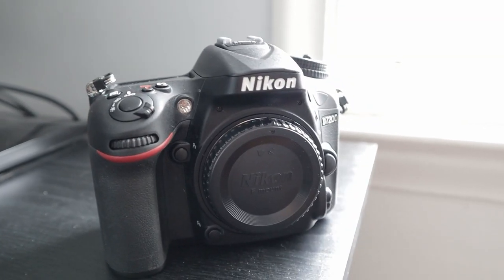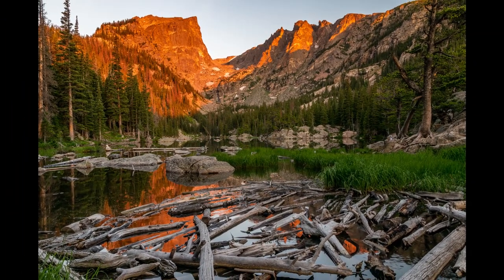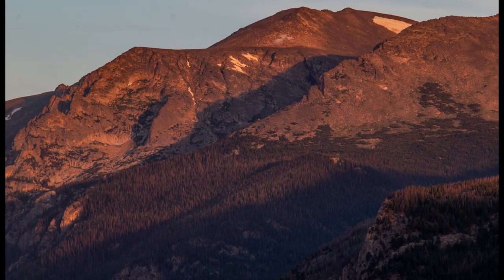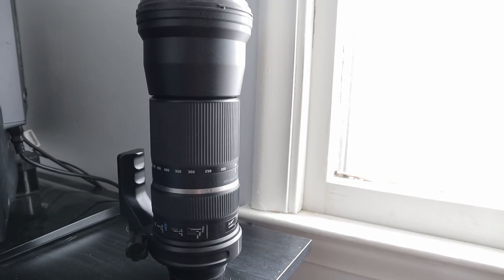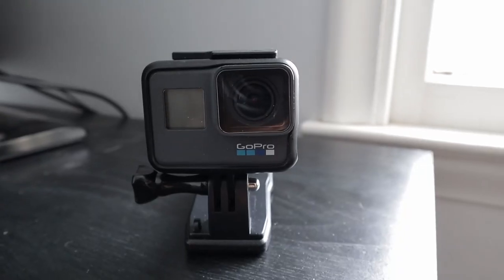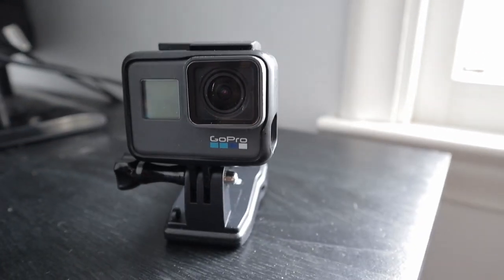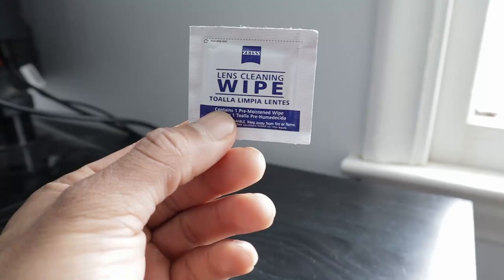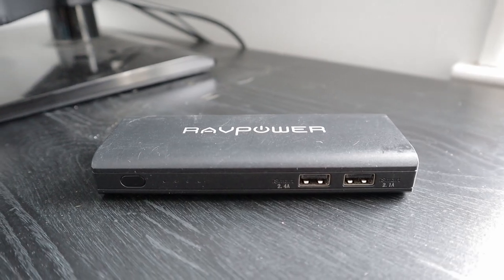I NEVER go on a PHOTOGRAPHY TRIP without THESE!!!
Hi! This video covers what I consider to be essential when I travel on photography trips! Over the years I have figured out what I need to bring in order to create the content that I enjoy.

My Photography Gear:

*Cameras*

Main Camera
Backup Camera

*Lenses*

Wide angle lens
Telephoto lens
Portrait lens
Portrait lens (2)
Macro lens
Wildlife lens

*Other*

Camera bag
Circular Polarizer
4 stop ND filter
10 stop ND filter

Vlogging Setup:

*Cameras*

Main Camera
Backup Camera

*Other*

Tripod (2)
Camera clip
Portable Charger